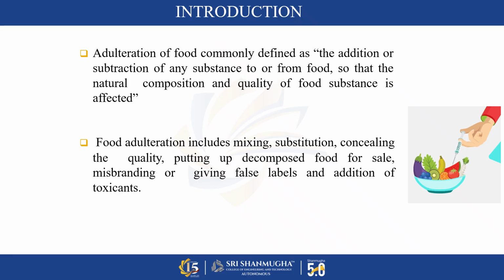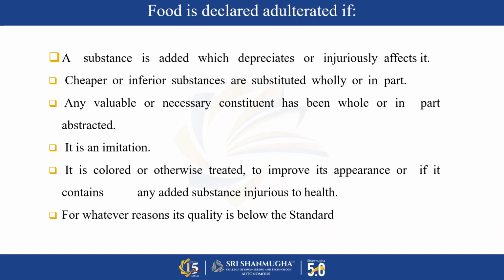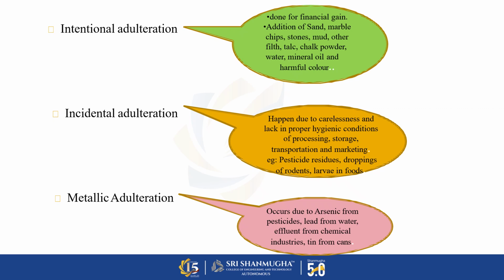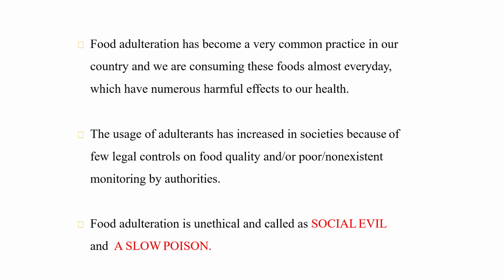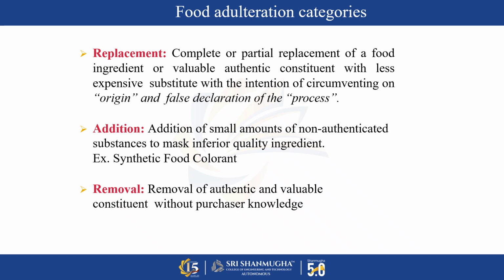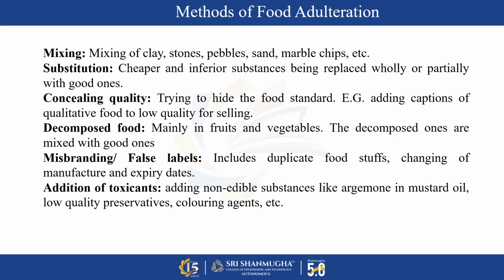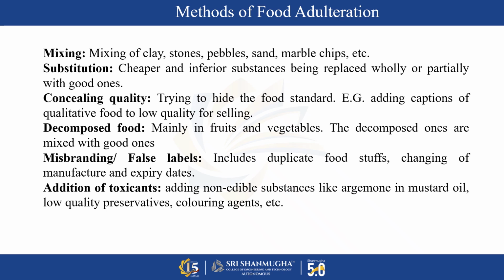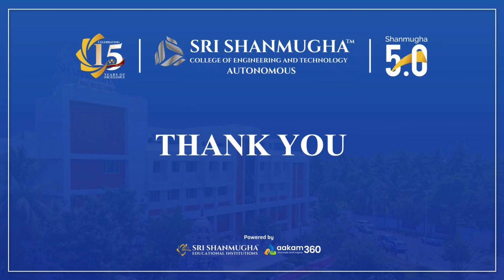Food Adulteration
In this video we'll explore different  types Food adulteraation and how food adulteration affects the quality of the food